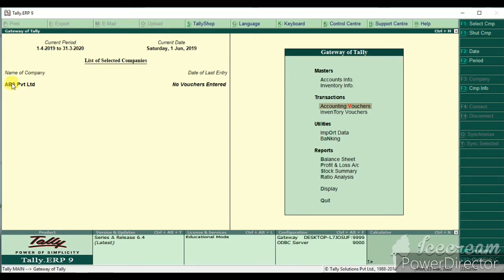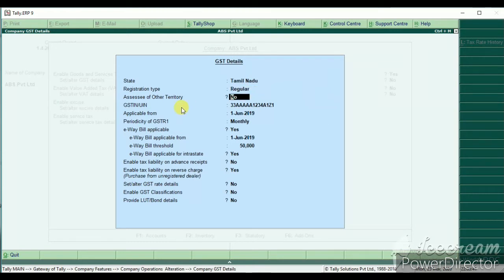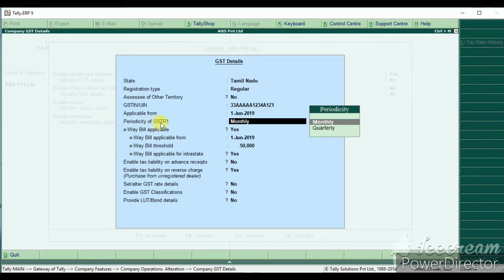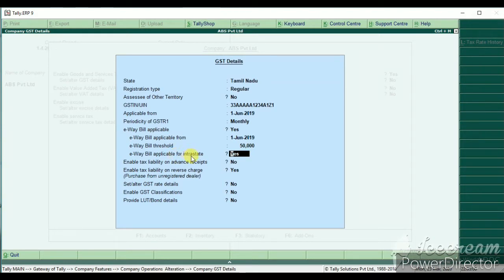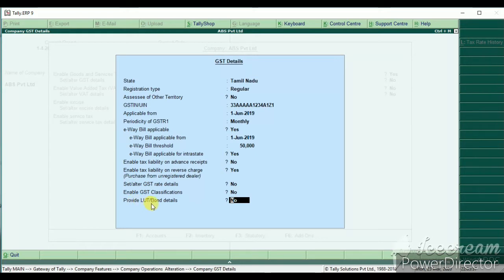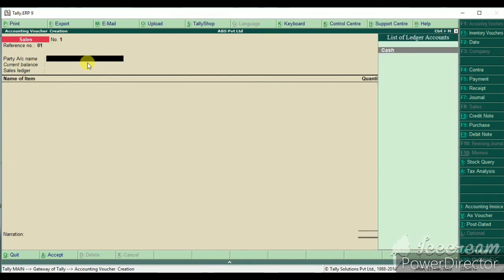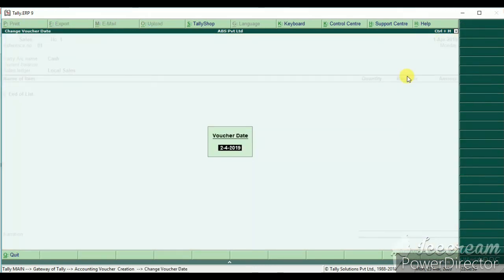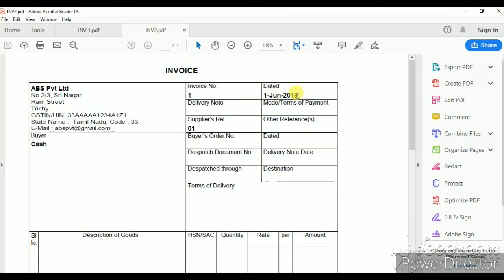HOW TO ENABLE GST IN TALLY? - VD-03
Here I am explained GST enabling in Tally with detail explanation, comment your dough ts in below.